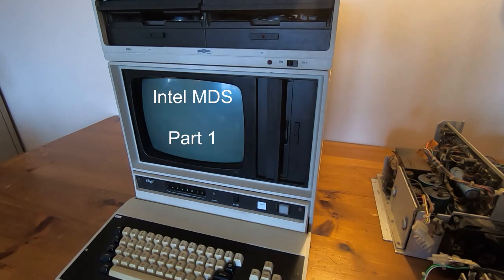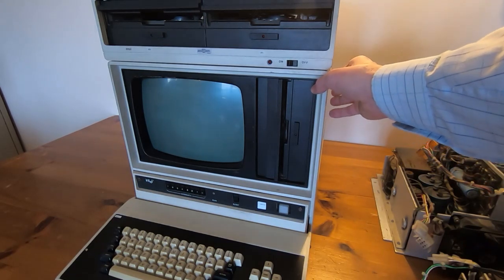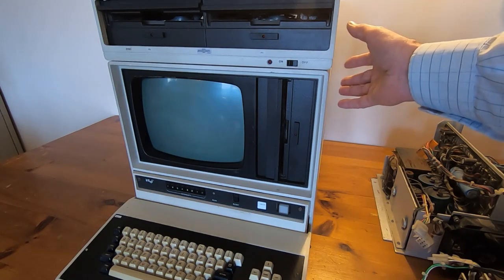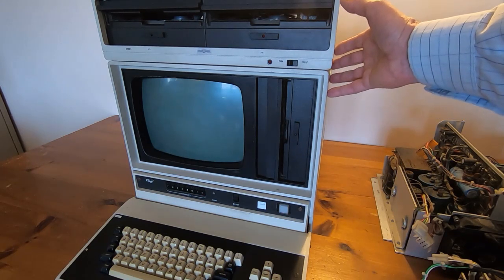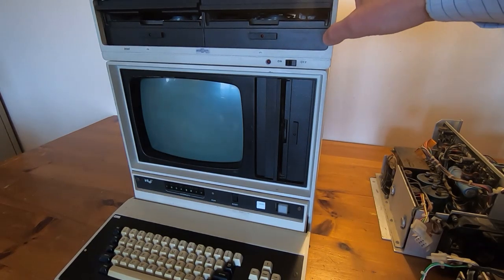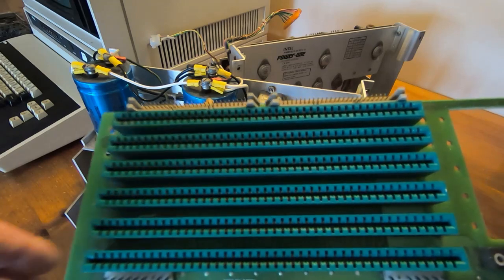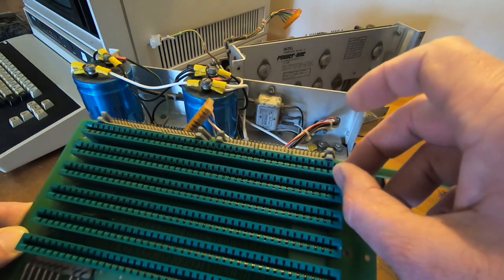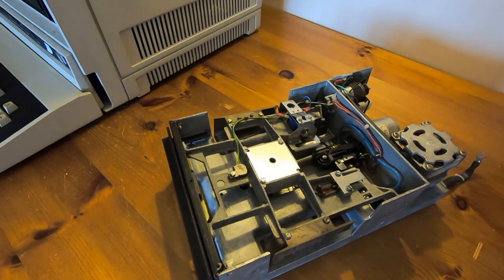Intel MDS Part1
In this video I give a brief introduction to an upcoming project in which I will be restoring a number of Intel MDS systems. These machines are of significant historical value and belong to a museum so I need to be careful in their repair.